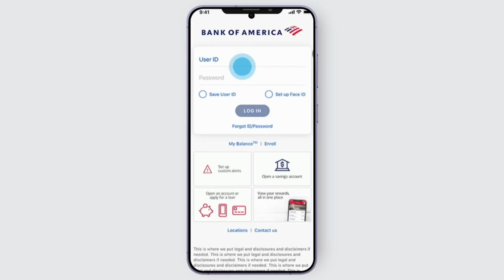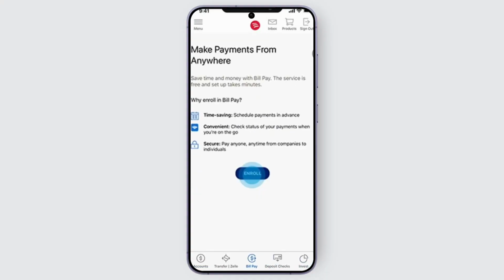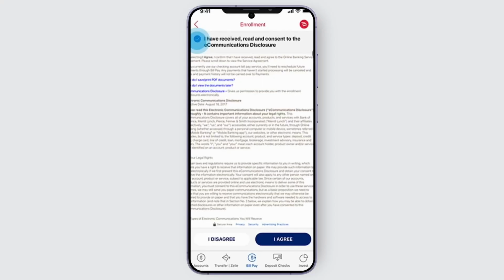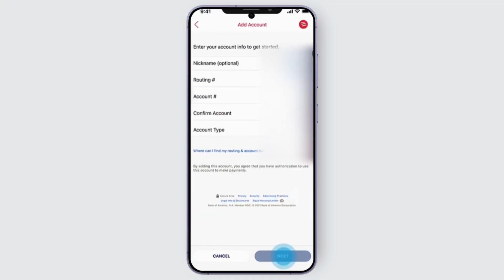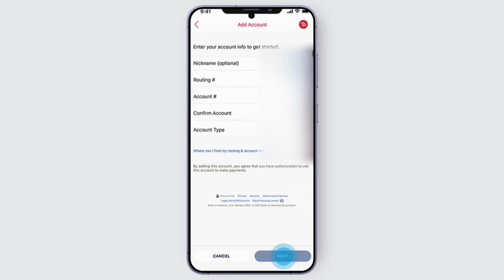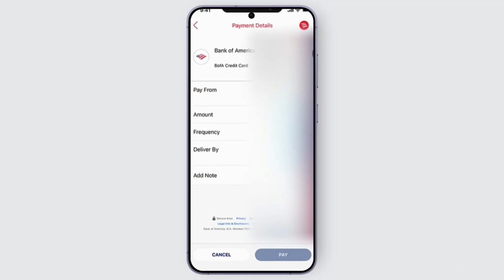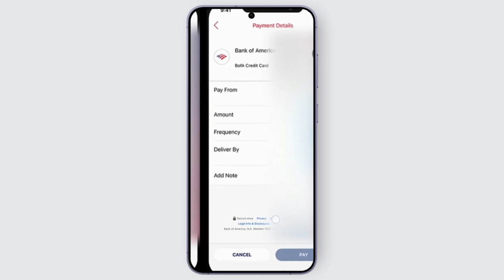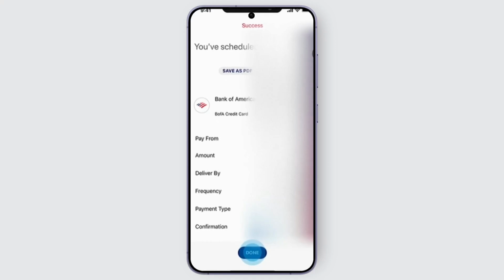How to Pay Credit Card Using Bank of America Online Banking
How to Pay Credit Card Using Bank of America Online Banking (2025)! Want to pay your credit card using Bank of America’s online banking? This video will guide you through the steps on how to pay credit card using Bank of America online banking quickly and easily. Whether you're asking, "How do I pay my credit card online with Bank of America?" or need help with the online payment process, this tutorial has you covered. Learn the steps to make payments, manage your account, and stay on top of your credit card bills. Watch now to see how you can pay your credit card using Bank of America online banking today!

Timestamps:

00:00 How to Pay Credit Card Using Bank of America Online Banking
00:10 How Do I Pay My Credit Card Online with Bank of America?